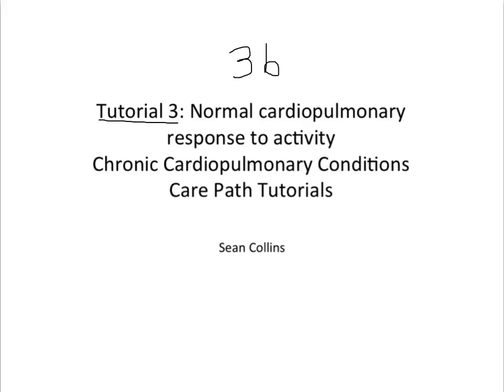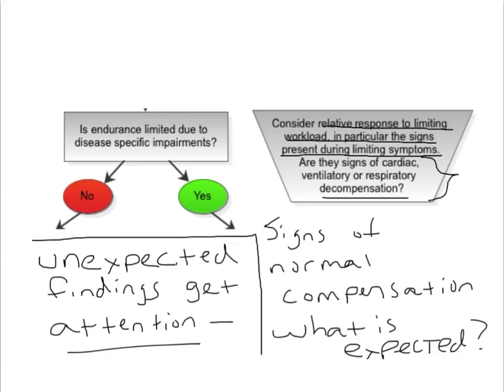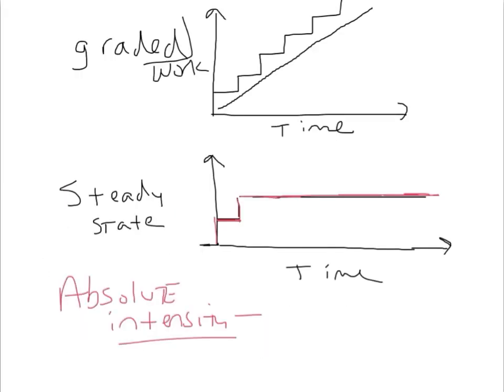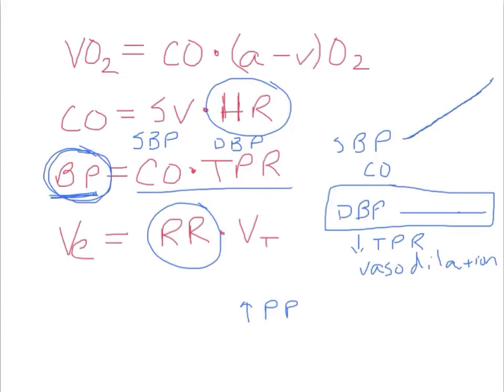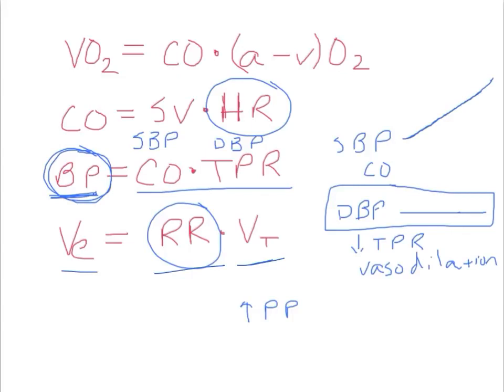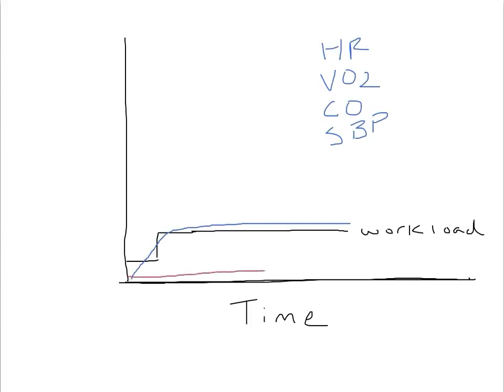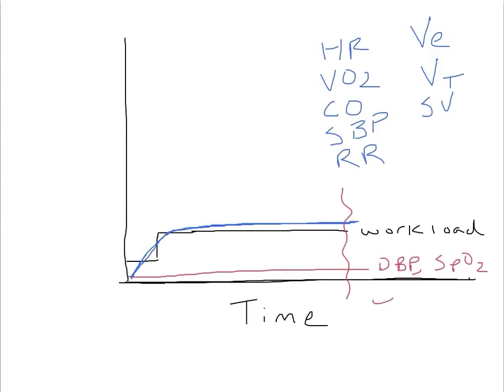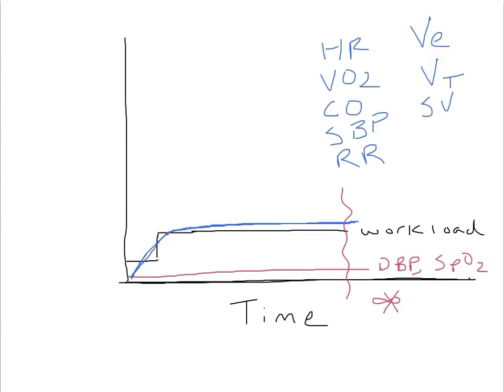Tutorial 3b Normal cardiopulmonary response to activity part b